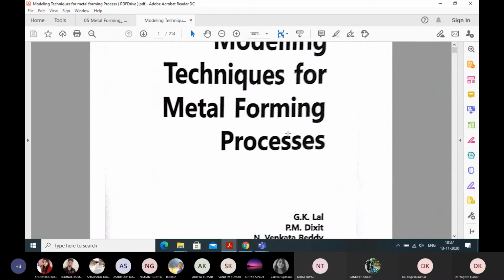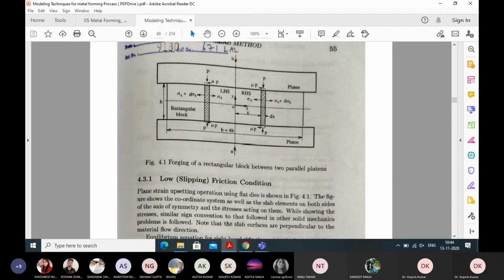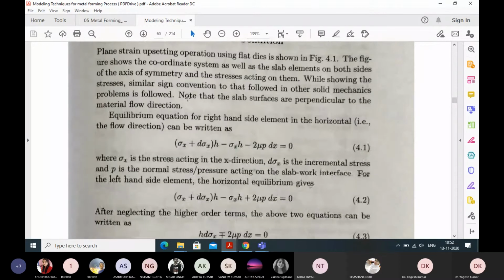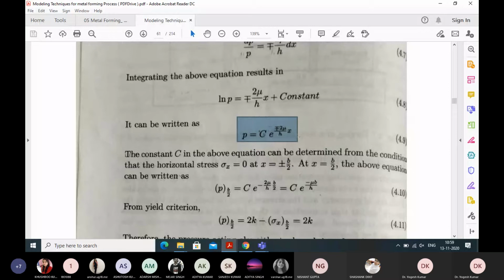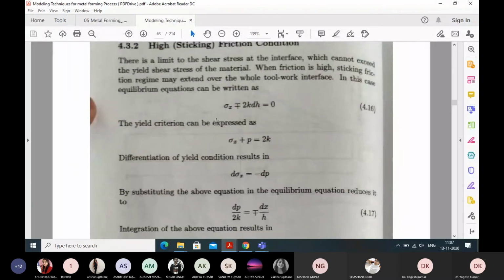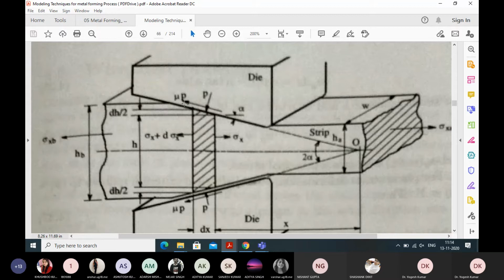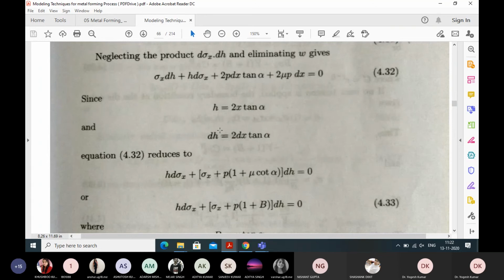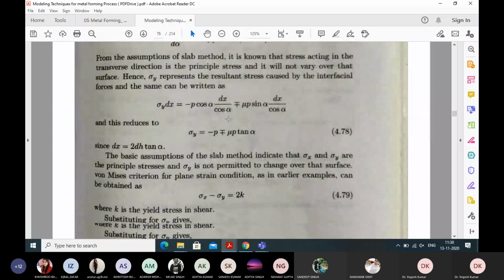ME5807 | Metal Forming Processes | Module 05 | Lect 01